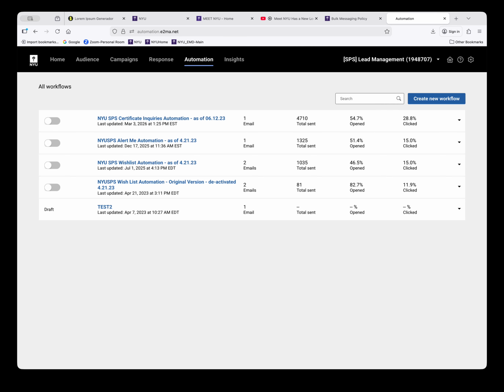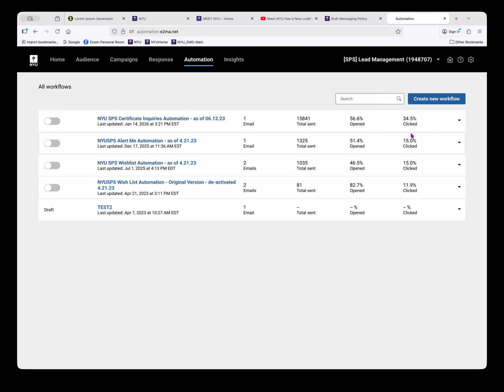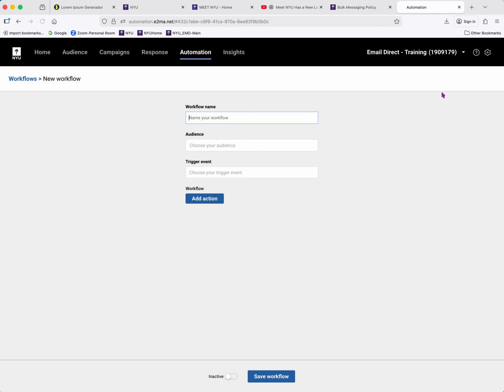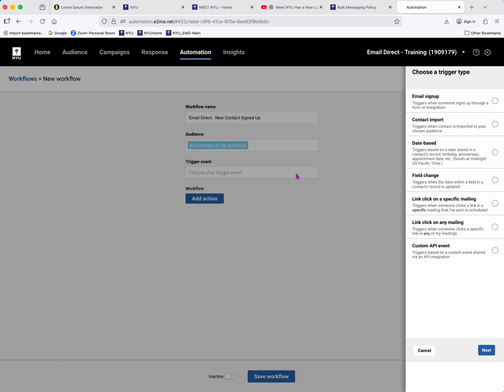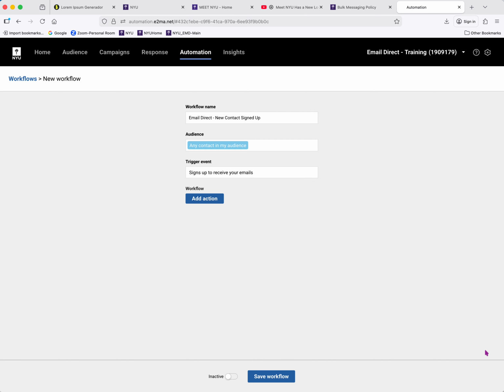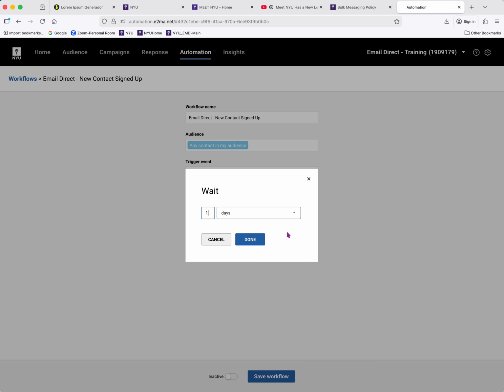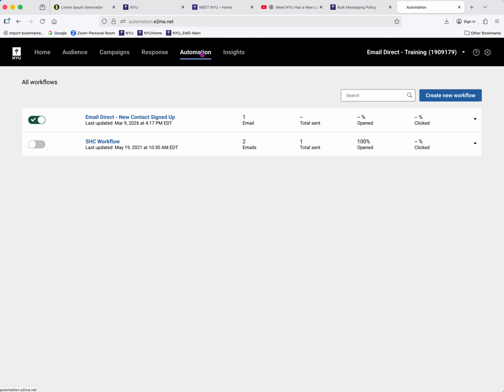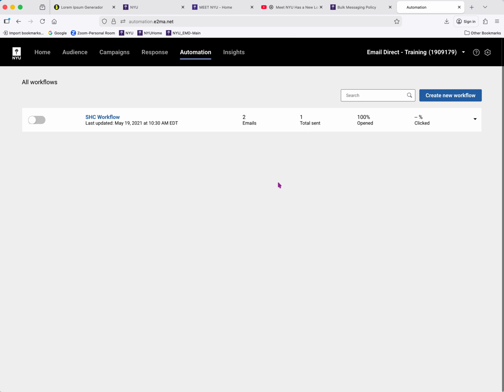Email Direct Training | Lesson 09 | Automation